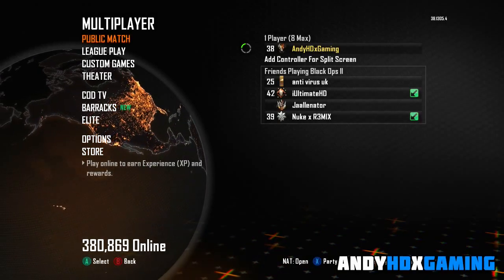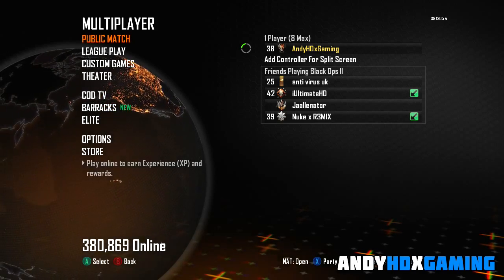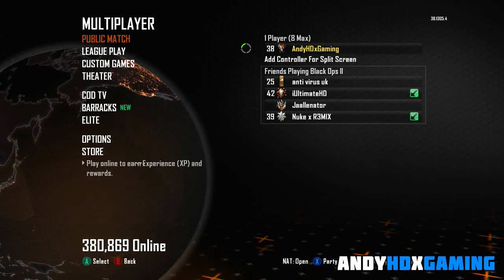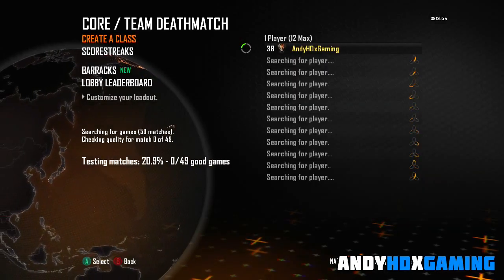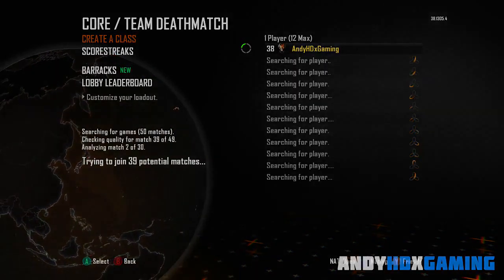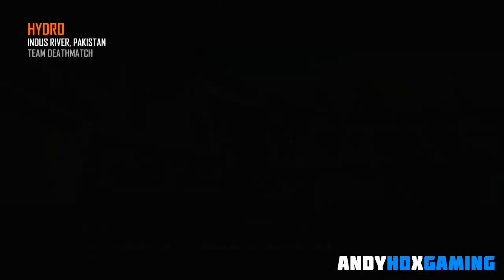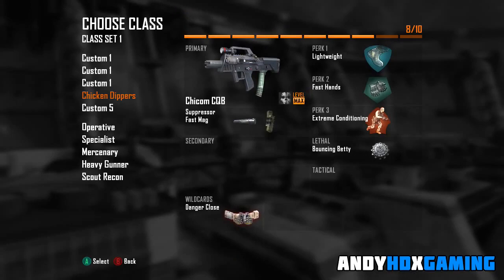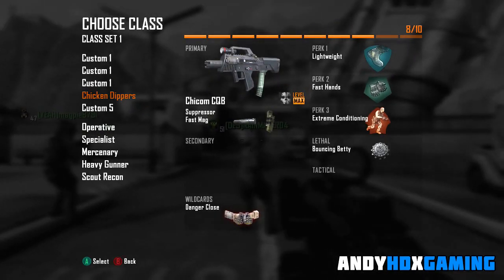Black Ops 2 Glitches: How To End Public Games JULY 2013 (XBOX PS3)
Open Me
You Can Expect New Online Multiplayer Glitches As Well As New Zombie Glitches For Black Ops And Black Ops 2